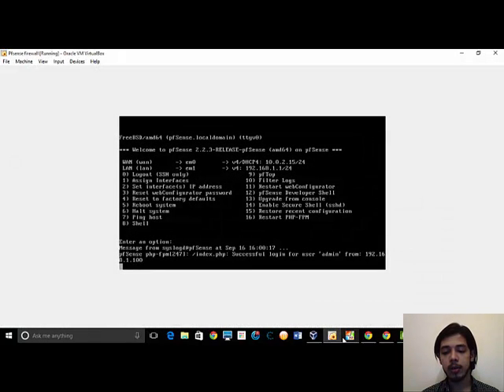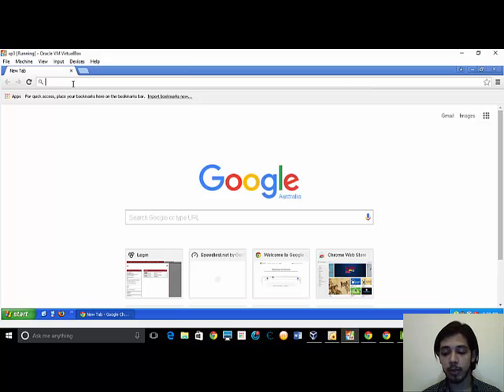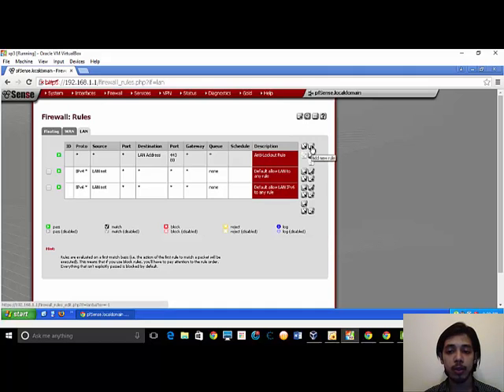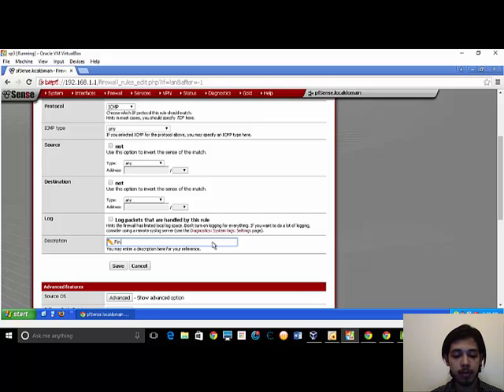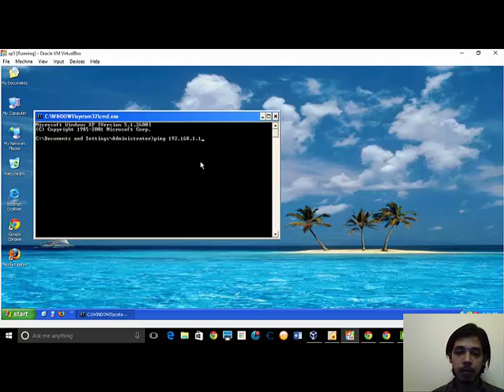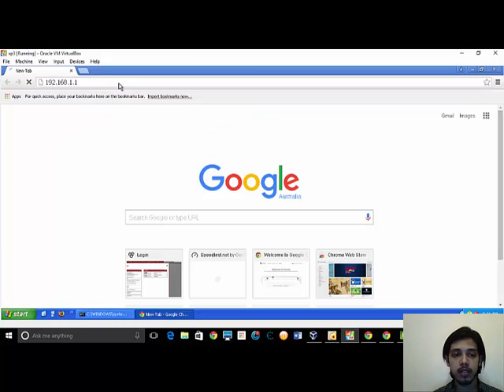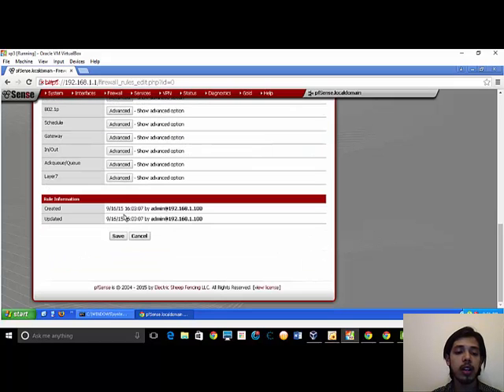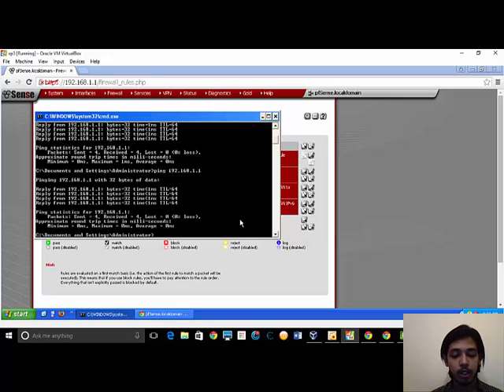Block Ping command using PfSense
In this video you will see how to useBlock Ping command on network using pfsense(firewall). This method is used to prevent from an attacker who might try to flood ping your network. Sorry about audio problem.

Thank ou for watching

1300982